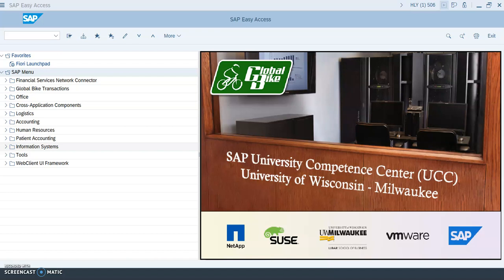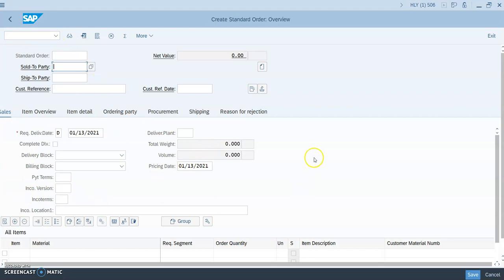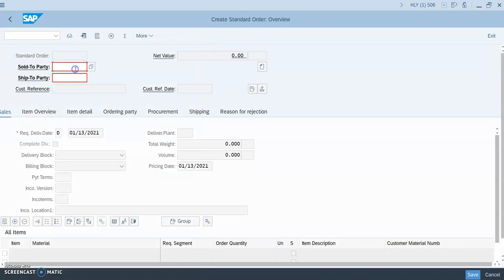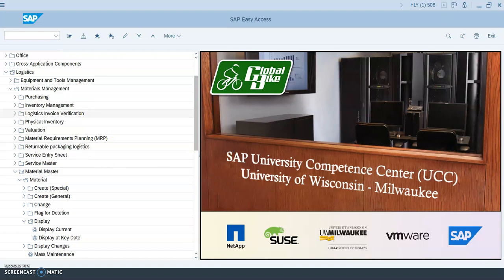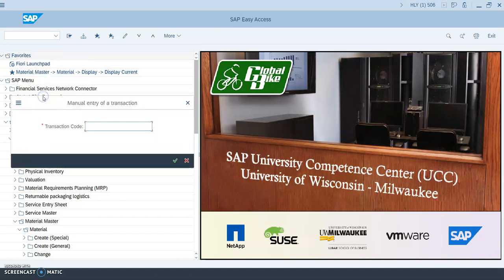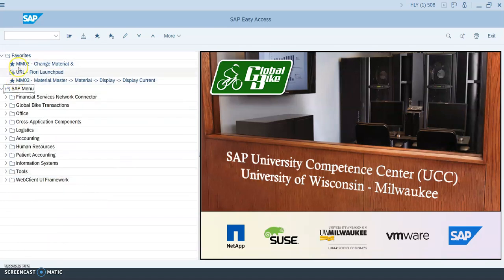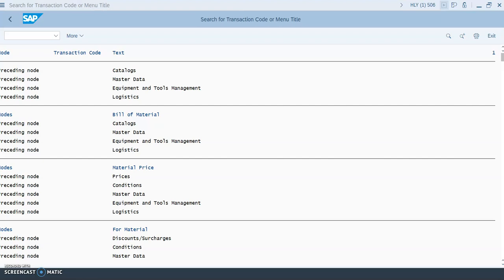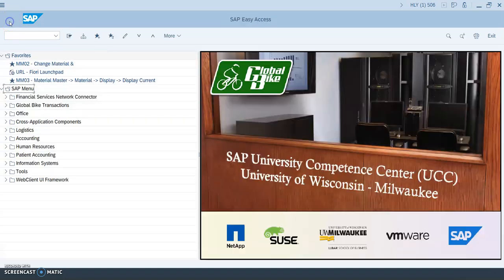SAP Navigation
This video helps students using the SAP University Alliance Learning Platform how to navigate around SAP.